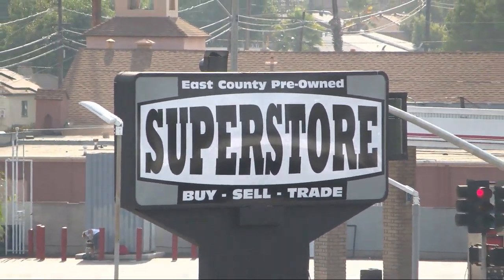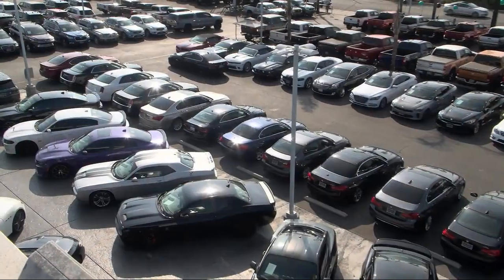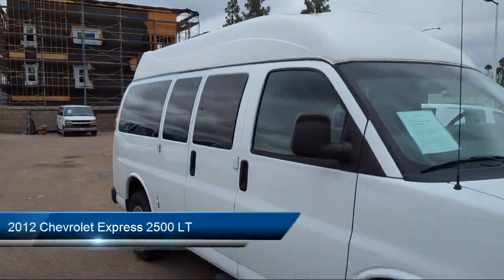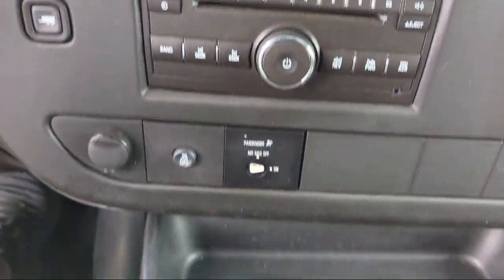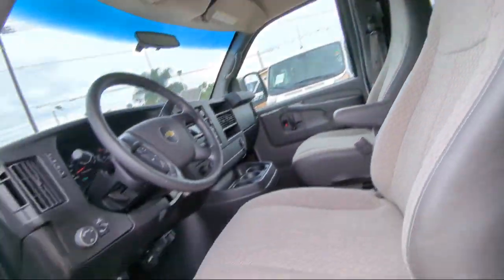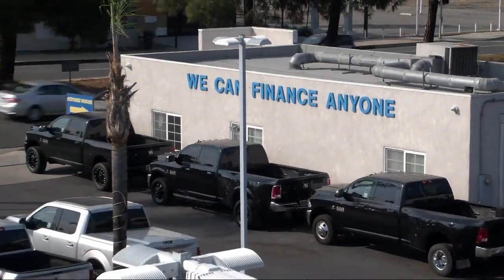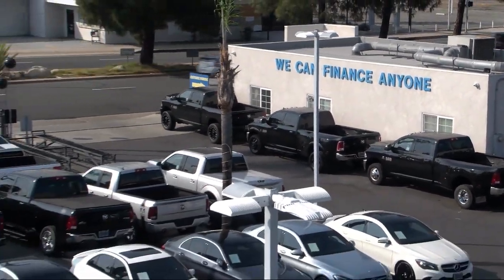2012 Chevrolet Express 2500 LT Passenger Van San Diego Carlsbad National City Chula Vista Alpine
2012 Chevrolet Express 2500 LT Passenger Van Stock Number: 221471 Vin:1GAWGRFAXC1164647.

327 El Cajon Blvd.